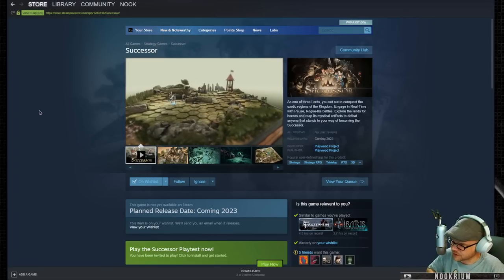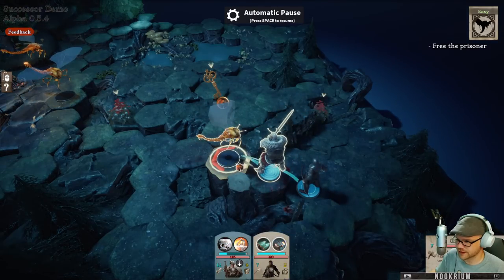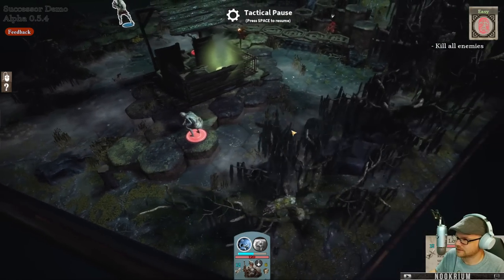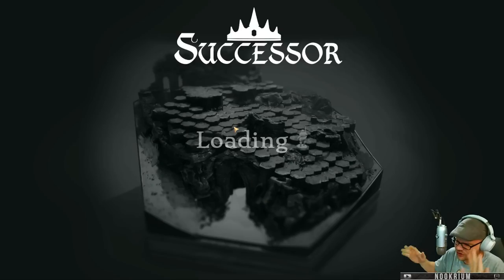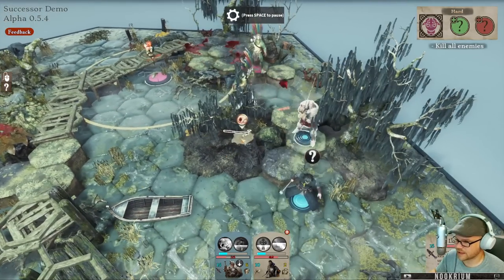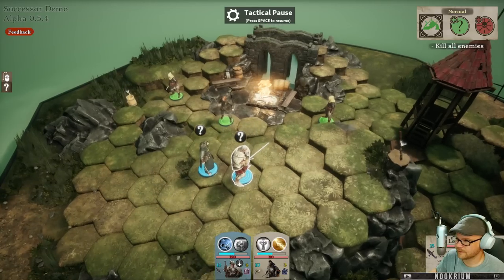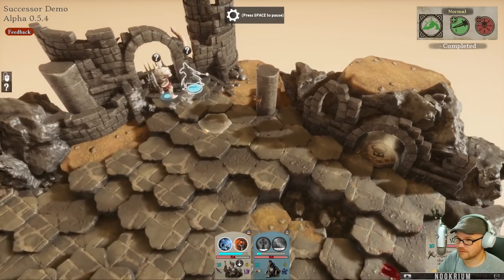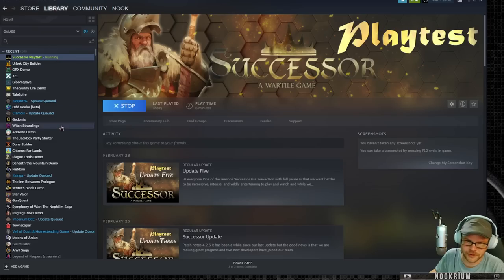Successor - (Medieval Fantasy Strategy RPG)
As one of three Lords, you set out to conquest the exotic regions of the Kingdom. Engage in Real-Time with Pause, Rogue-lite battles. Explore the lands for heroes and reap its mystical artifacts to defeat anyone that stands in your way of becoming the Successor.